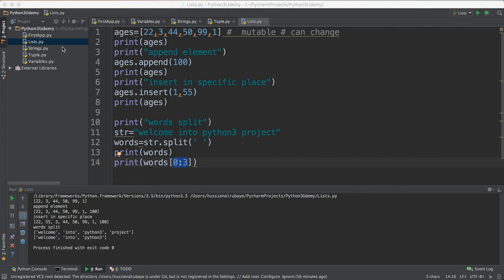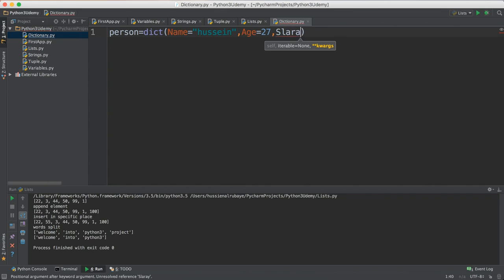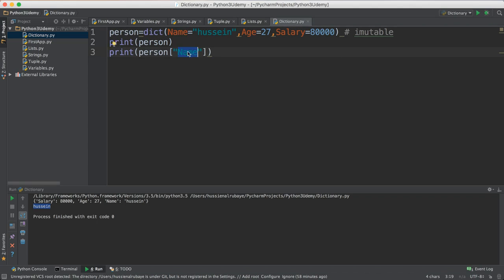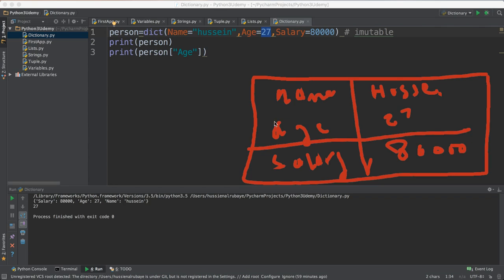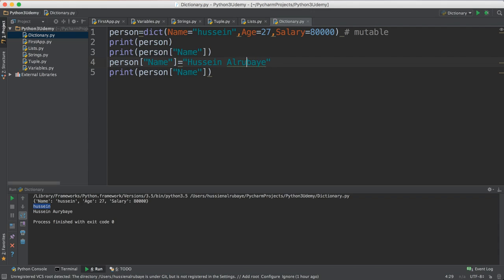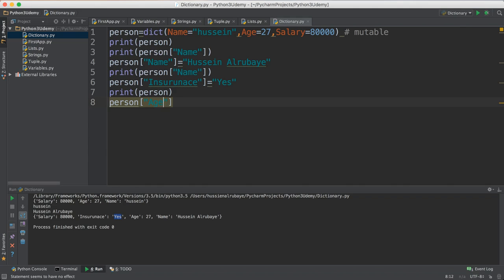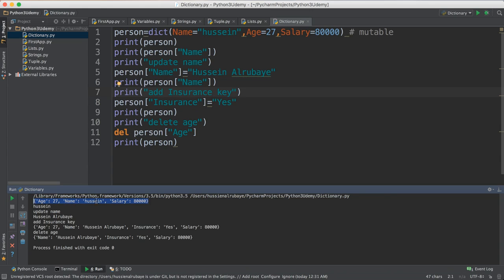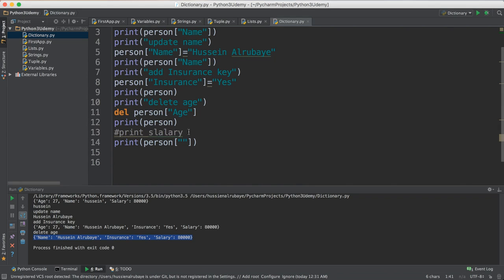014 Dictionary - [ Udemy Paid Course For Free ]